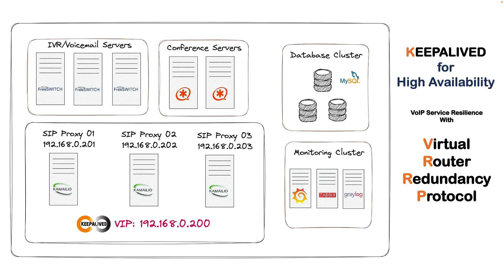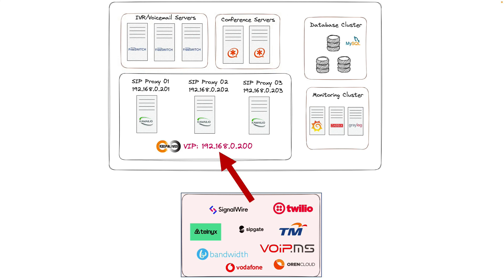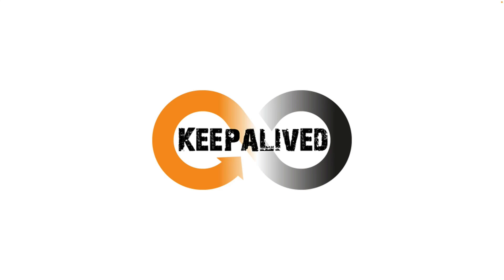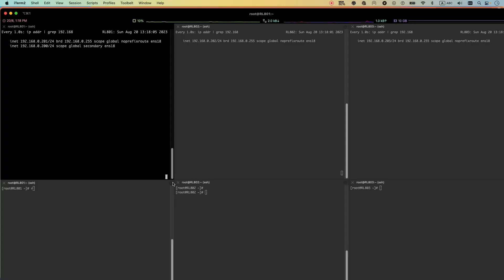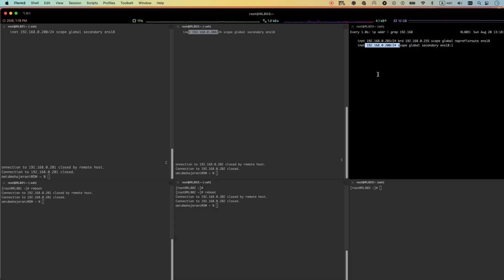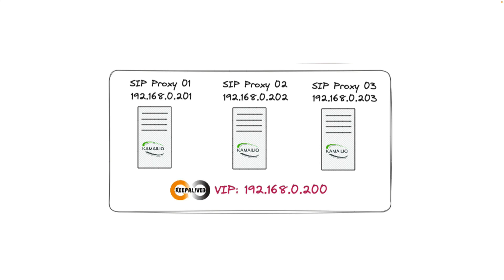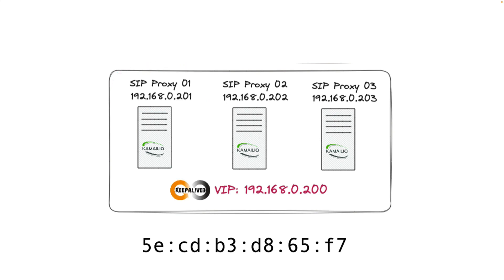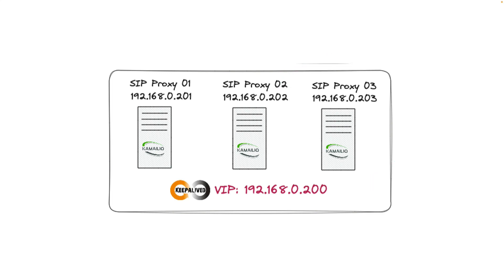KeepAlived - Part 1 [VoIP Service Resilience With Virtual Router Redundancy Protocol ]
building a reliable VoIP infrastructure involves several critical components: SIP proxies, media servers, databases, monitoring, and more. These elements work together to provide voice communication services like IVR, voicemail, or conferences

Now, here's the challenge: ensuring uninterrupted service when one of these servers encounters an issue.

Keepalived is an invaluable tool that offers IP failover and load-balancing capabilities. With it, you can provide a single virtual IP address for your SIP trunk providers, regardless of whether your primary Kamailio server is up or down.

In part 1. We will cover the basics and how Keepalived and VRRP protocol can help to implement a HA VoIP Infrastructure.